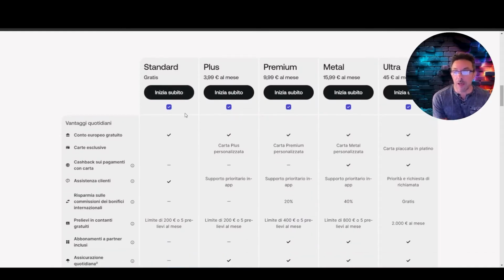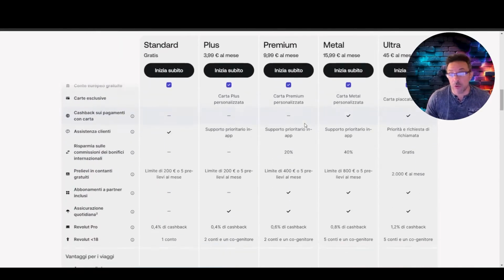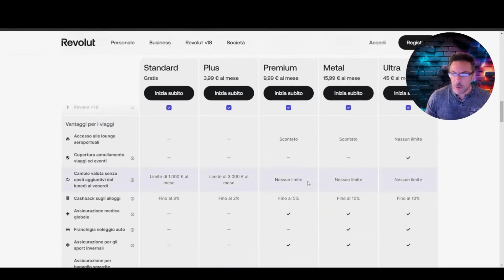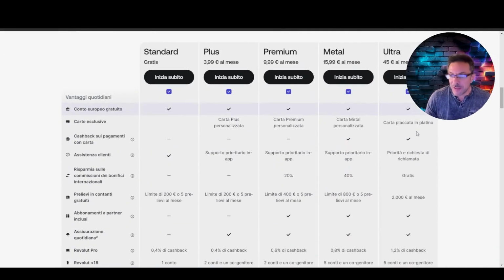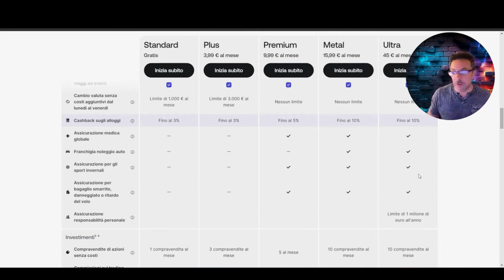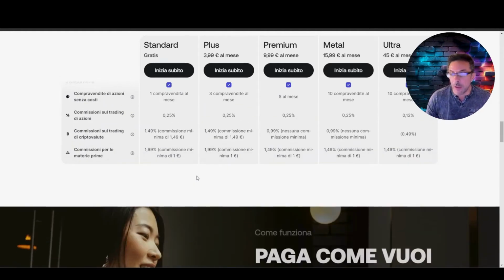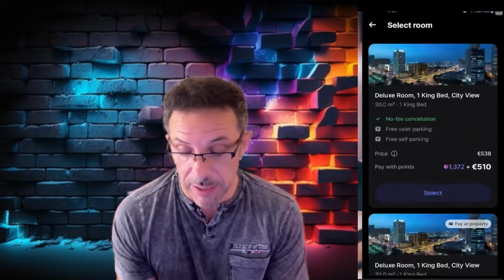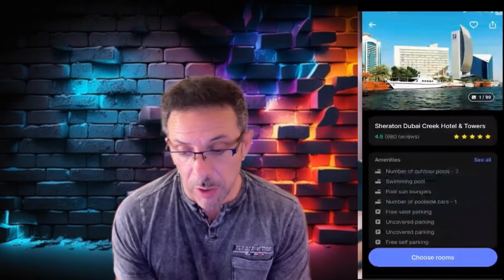Revolut Explained: How to Start, Save Money & Unlock All the Best Benefits (2025 Guide)